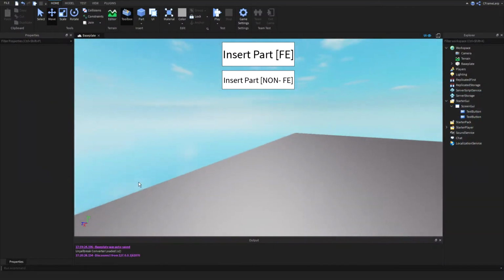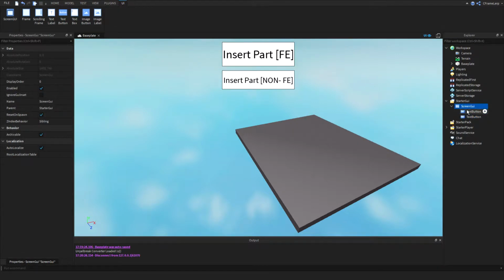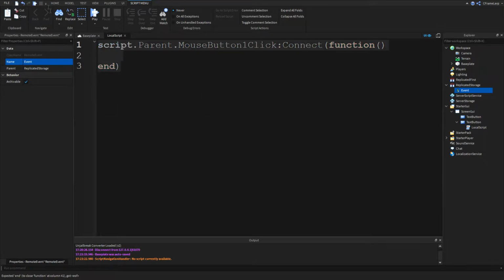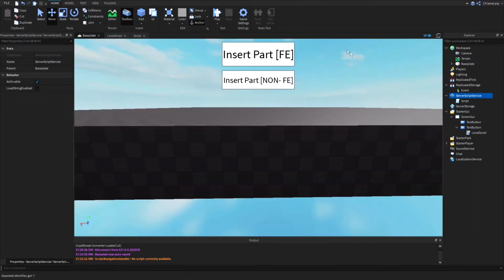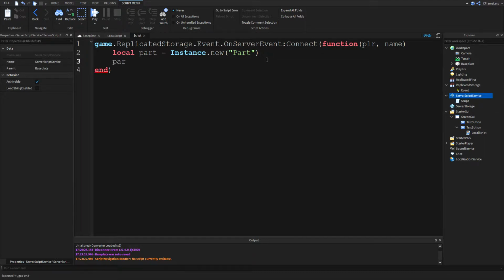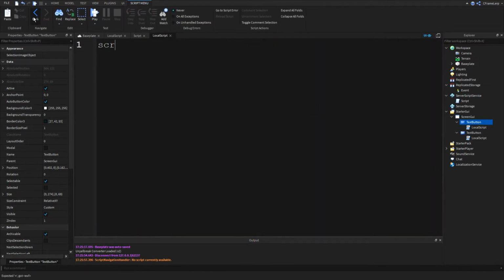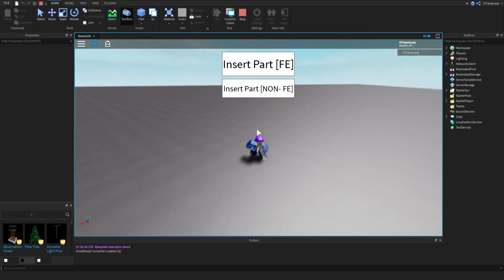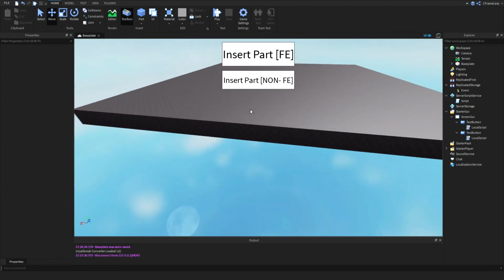Remote Events - How to use remote events on ROBLOX!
In this video, I will be showing you how you can use remote events! Remote events can stop exploiters from hacking your game. Not only that but we have to use them now!